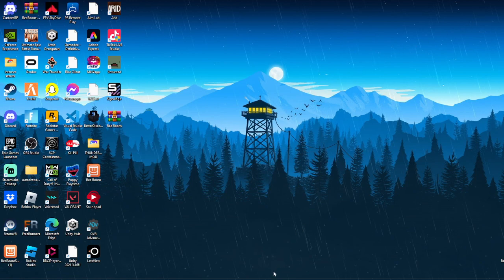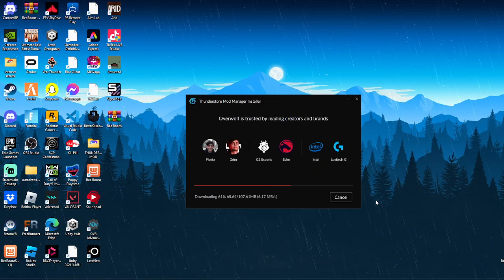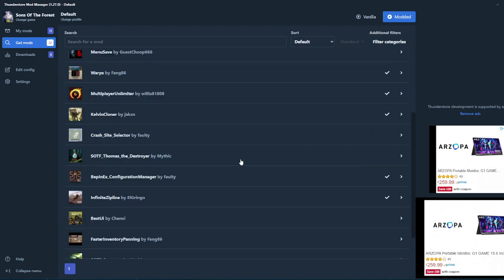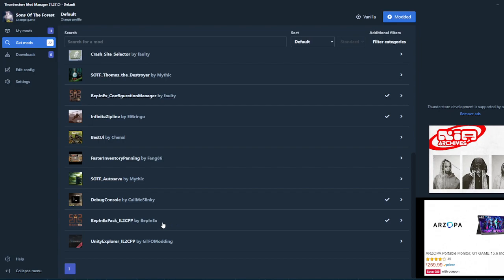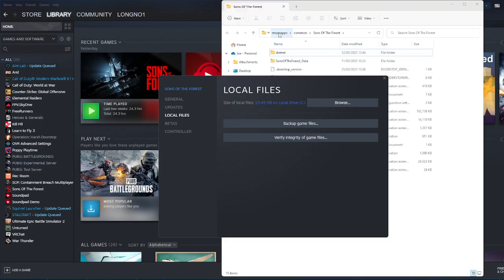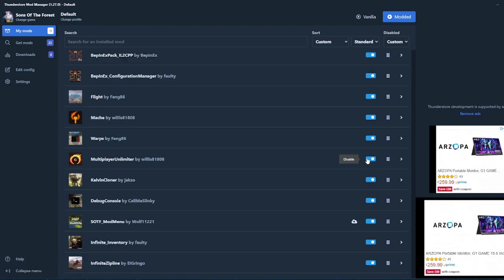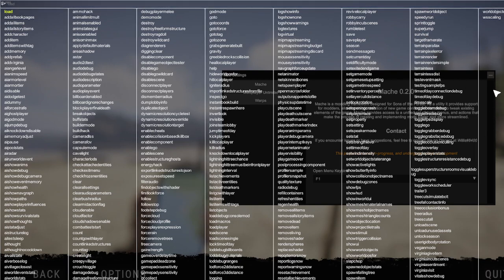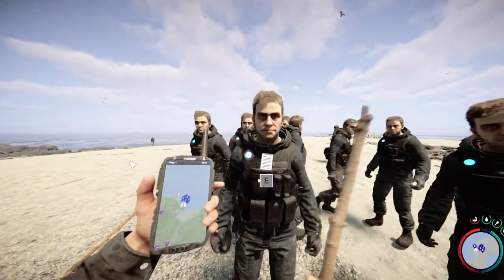How To Get Mods For Sons Of The Forest